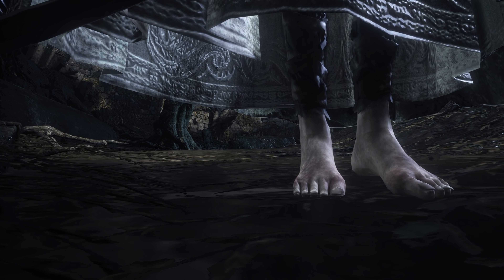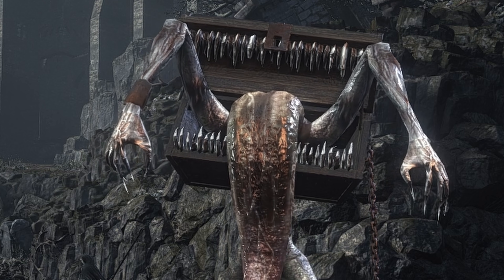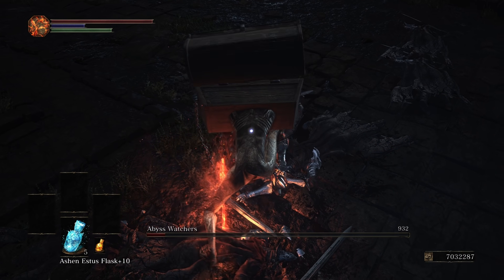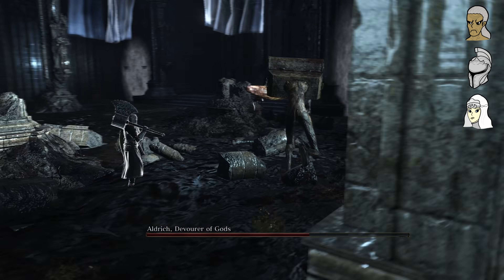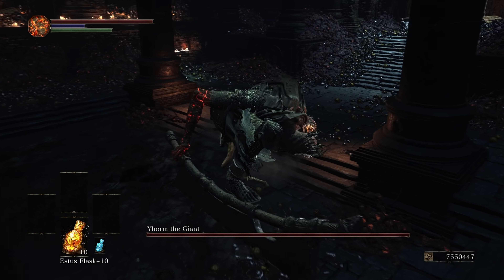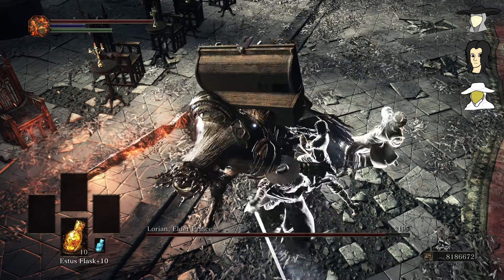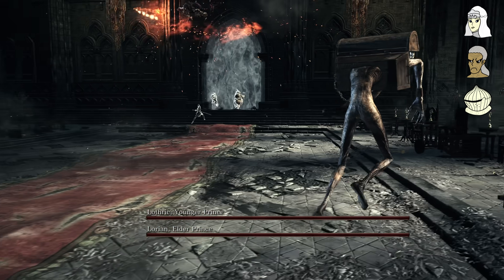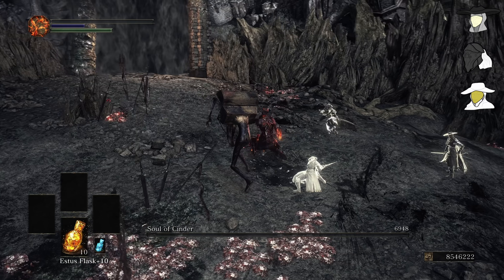Beating Dark Souls 3, but I'm Playing as a Mimic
Is it possible to beat every required boss in Dark Souls 3 while playing as a mimic? No rolling, no estus, no chance?!

FAQs:
Why aren’t you playing through the entire game as the enemy?
There are a number of blockers standing in the way:
Maps don’t load. You can’t go up ladders. You can’t go through fog walls. You can’t interact with NPCs. The list goes on.

Why didn’t you do x move?
While I’m taking control of an enemy via the debug menu, I don’t have access to every move. This may change in future videos though since Pantagana has shown me how to bind enemy animations via cheat engine.

Why didn’t you change phases?
While I’m taking control of an enemy via the debug menu, I am unable to change phases.

How are you able to do this?
You can switch to controlling each enemy via the game’s debug menu. You can pick up this mod on Nexus Mods. You'll need to learn how to mod the game first though. Pantagana has a great guide on how to do this

If you enjoyed the art used in this video, then check out my artist's Instagram account

Special thanks to El FonzO, the ?ServerName? Discord, and the rest of the Dark Souls modding community for everything they do. I would not have been able to make this video without them.

Most of the music in this video was taken from the Dark Souls series with the exception of:
Build Me Up Buttercup - Reigh Lofi Remix original cover by Erica Banzuelo and remixed by Dou Dou

Dark Souls is owned by FromSoftware, Inc. and is published by BANDAI NAMCO ENTERTAINMENT.